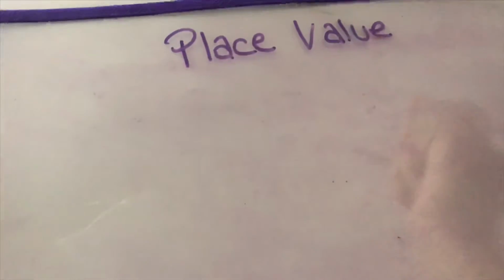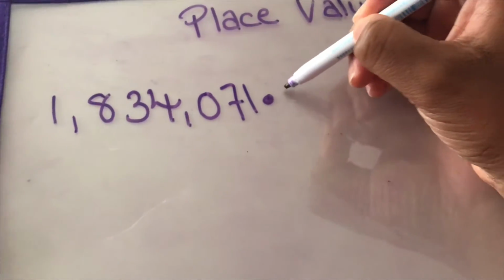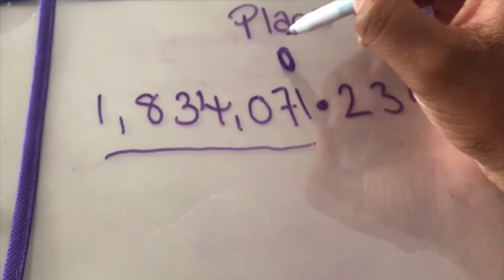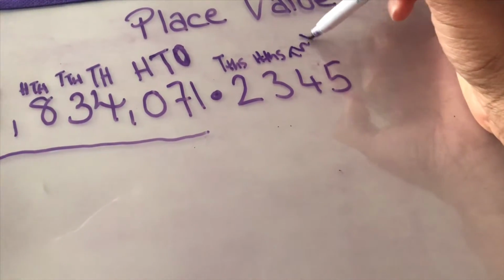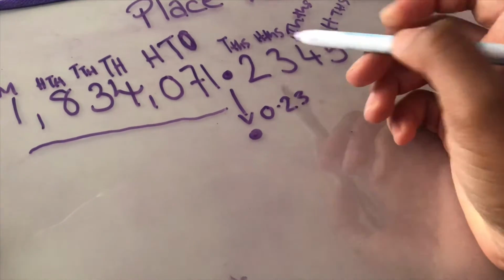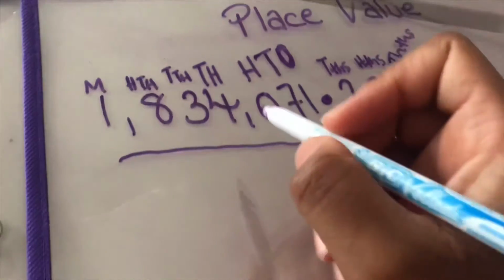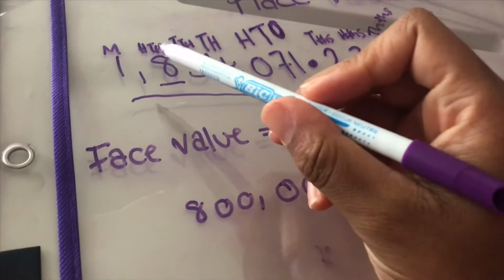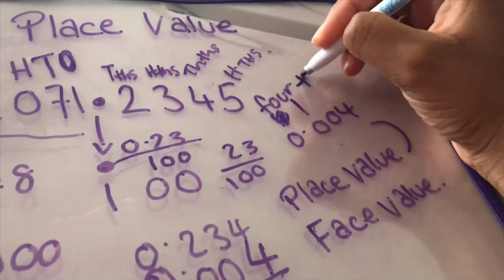ACE| PLACE VALUE & FACE VALUE ✨📚🇯🇲 1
ACE Numeracy | The first of a 2-part session on place value and face value for children and young people.